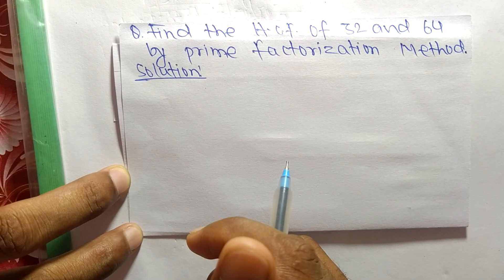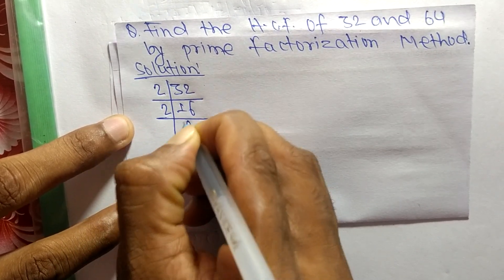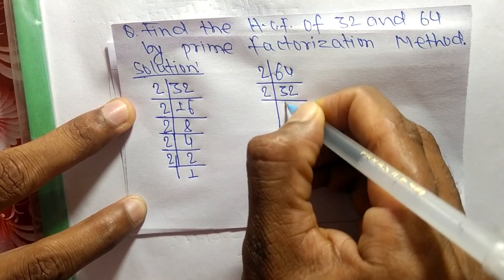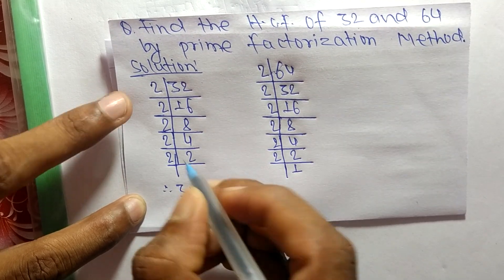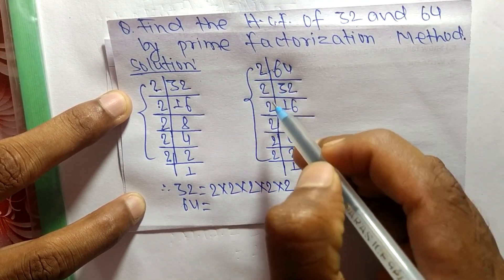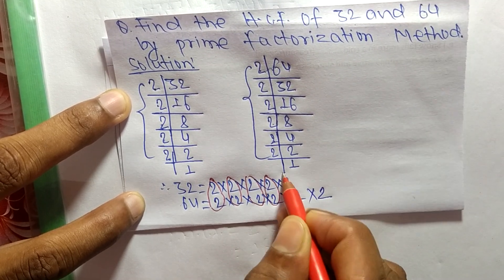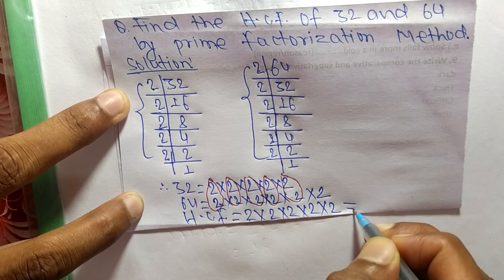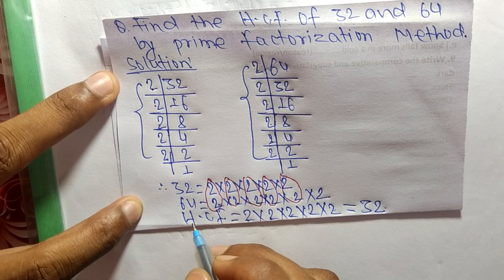HCF of 32 and 64 by Prime Factorization Method